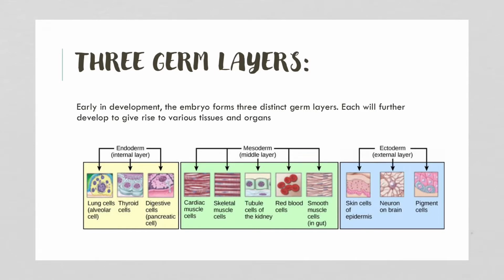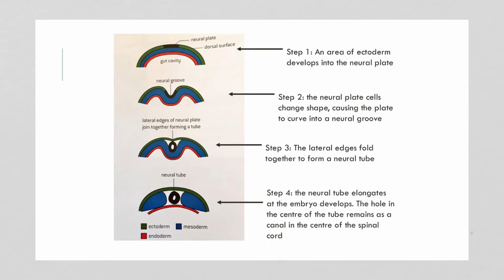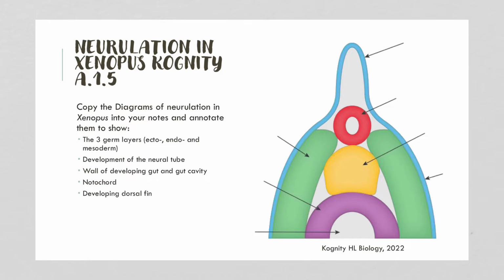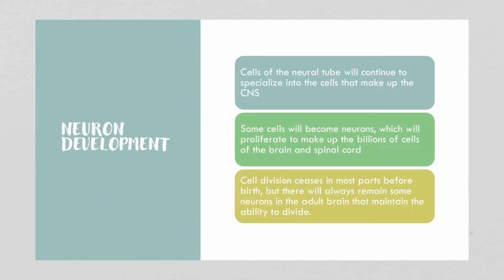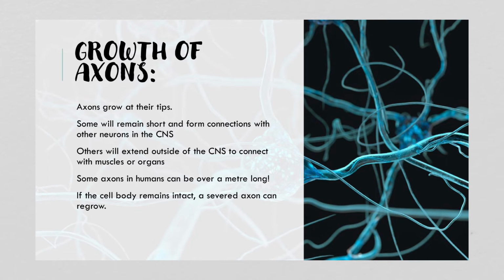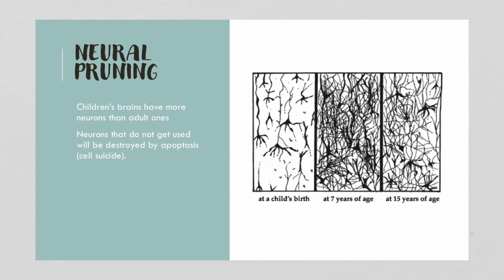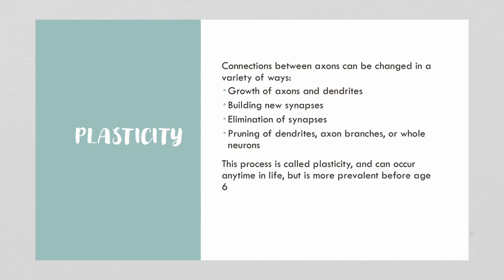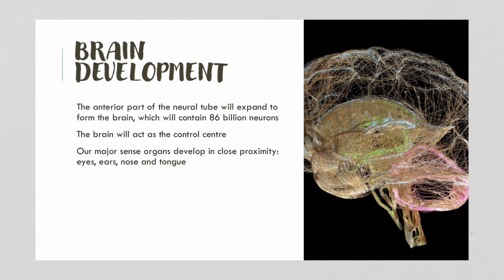Neural Development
Learning how our brain and spinal cord develop